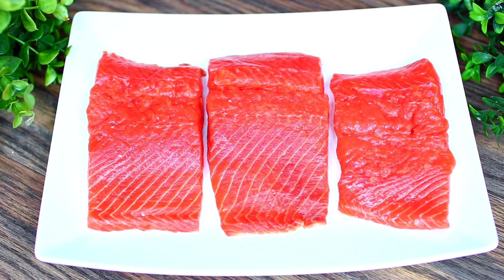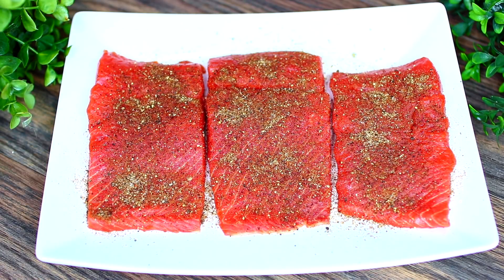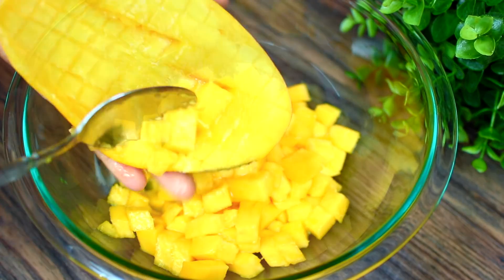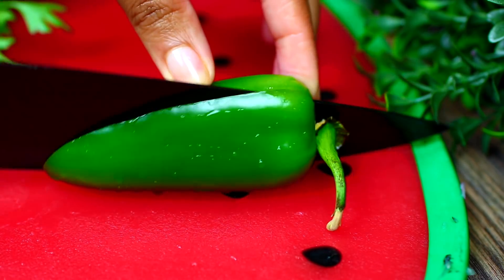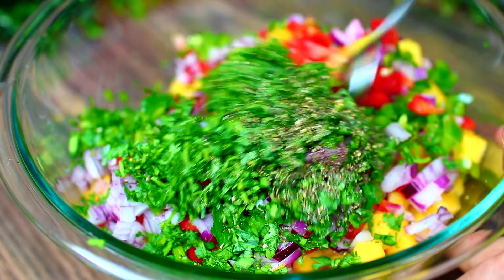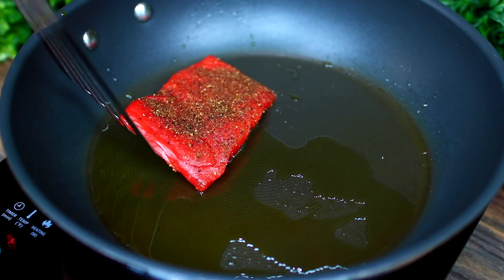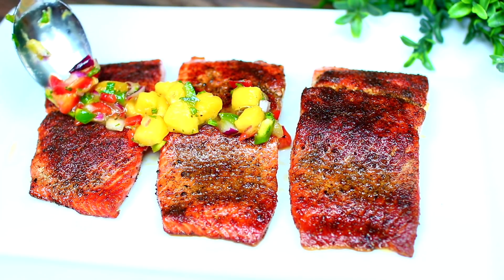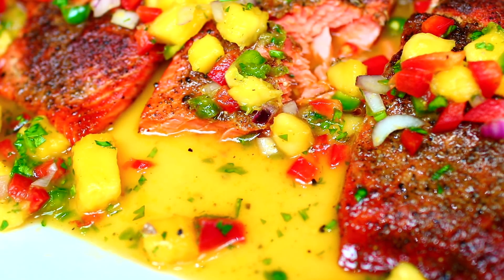Easy Seared Salmon with Mango Salsa Recipe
Easy seared salmon with a refreshing mango salsa. This seared salmon recipe is so flavorful, very moist and juicy. I paired the salmon with mango salsa, such a great combination. If you haven’t tried salmon with mango salsa before, then you are in for a healthy treat, cos this is such a delicious and healthy salmon recipe.

KITCHEN UTENSILS

INGREDIENTS

1 to 1.5 lbs Salmon fillets
salt and pepper to taste
1/2 tsp cumin
1/2 tsp chilli powder
2 huge mangos
1 red bell pepper
half of a red onion
1 jalepeno pepper
3 TBS freshly chopped parsley
1 large Lemon